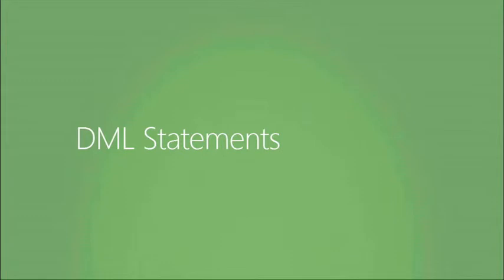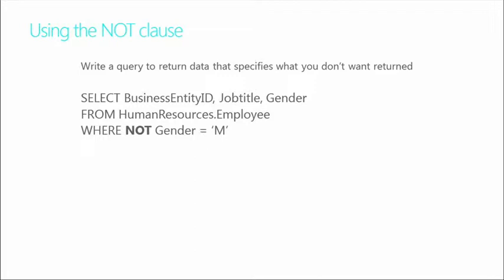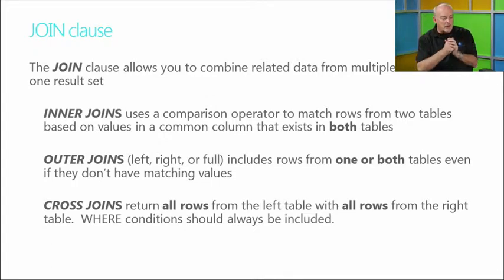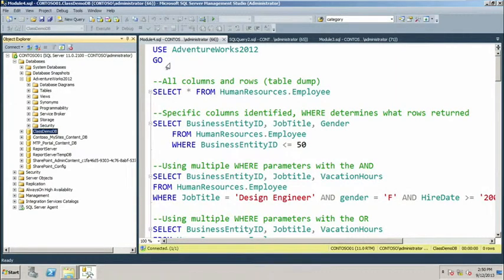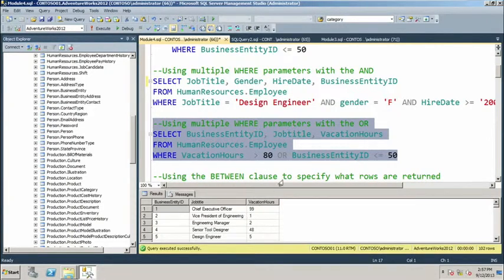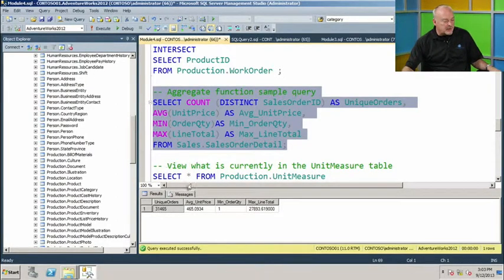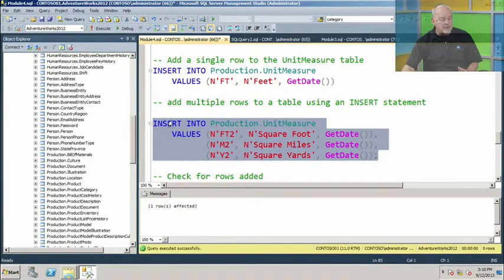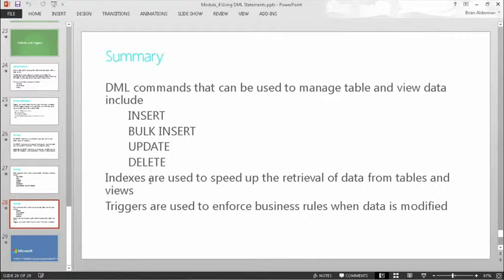04 Using DML Statements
This video covers DML statements, using the SELECT statement; using INSERT, UPDATE, and DELETE to manage data; and indexes and triggers.